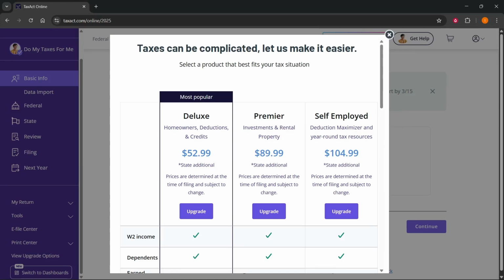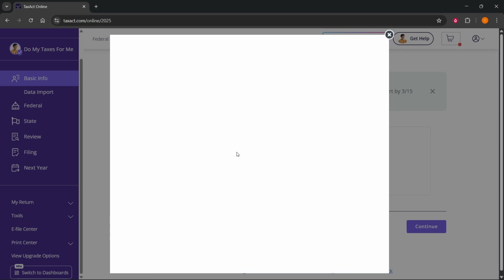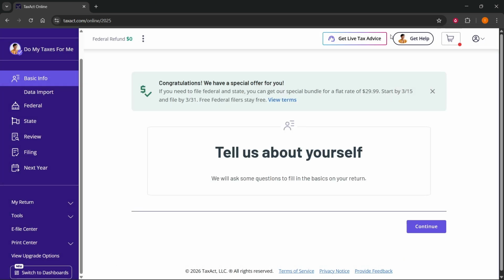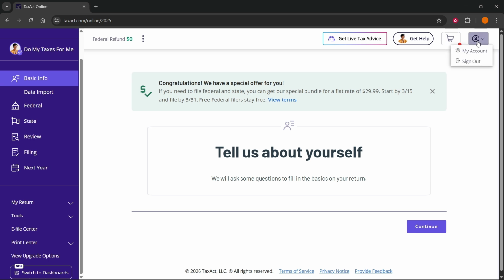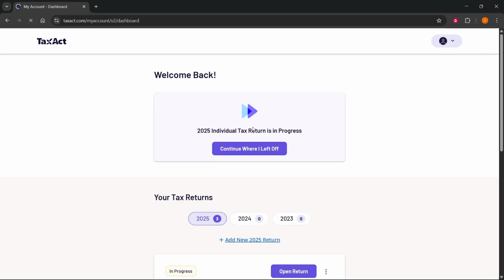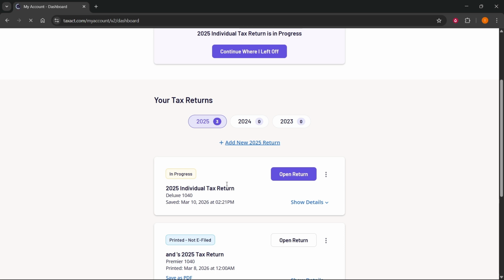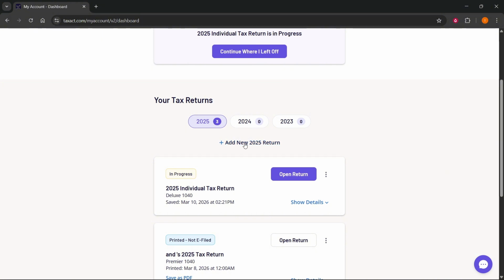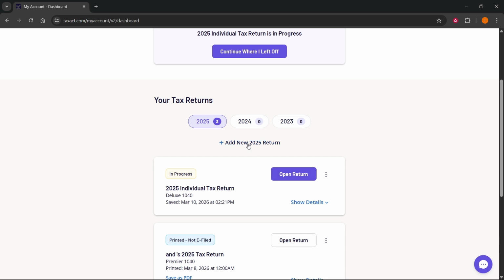How To REMOVE Deluxe From TaxAct (QUICK & EASY) 2026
In this video, I'll show you how to remove Deluxe from TaxAct. This is a quick and easy guide on how to downgrade or remove the Deluxe version from your TaxAct account. If you’ve been trying to switch to a different plan or remove Deluxe from your TaxAct subscription, this tutorial will walk you through the exact steps in 2026.